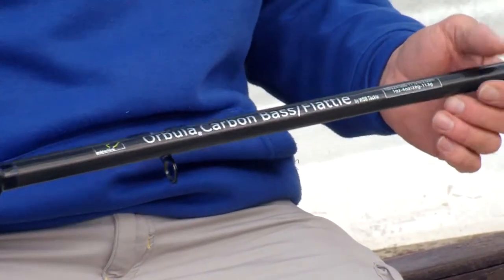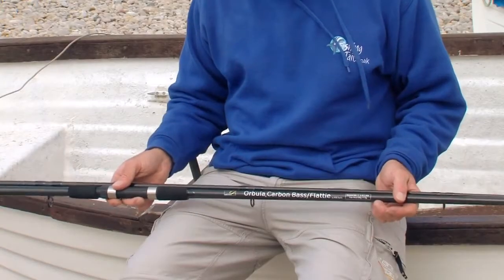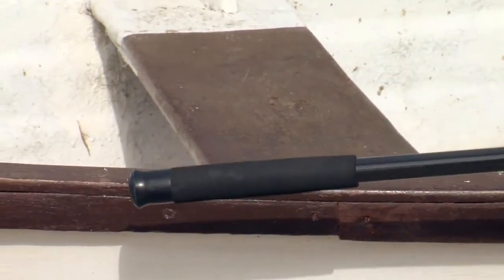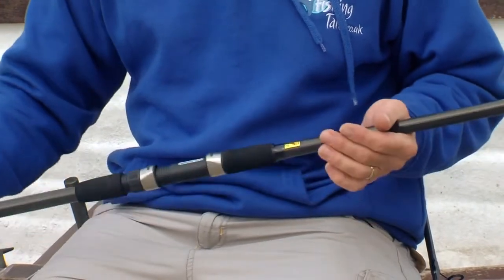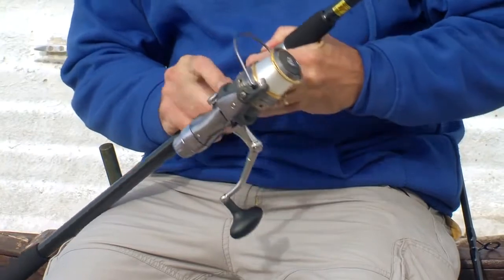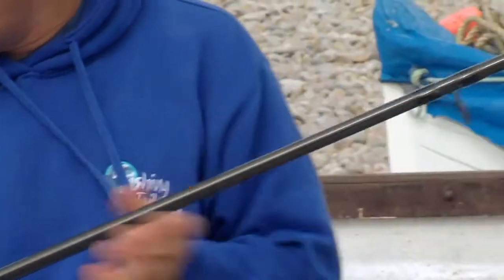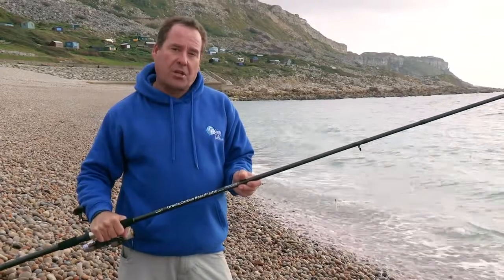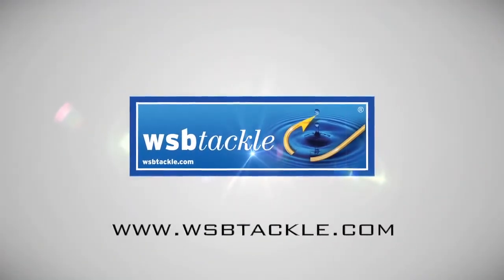WSB Orbula Carbon Bass and Flat Fish Rod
In this video Sean McSeveney demonstrates the Orbula Carbon Bass and Flat Fish rod from WSB Tackle and explains how versatile and flexible it is.